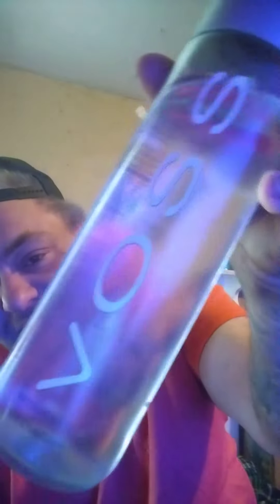Voss Water Review